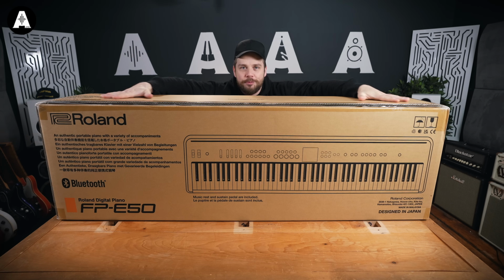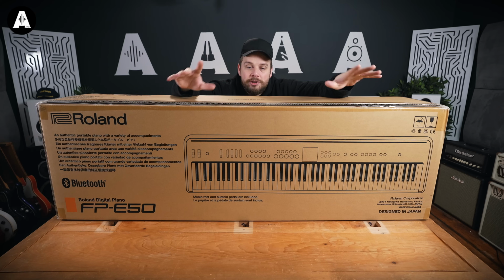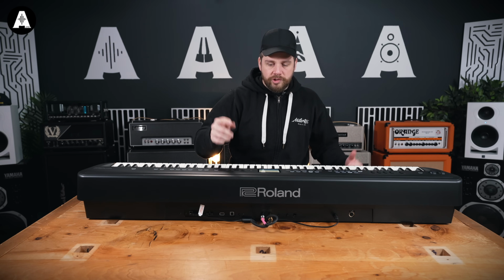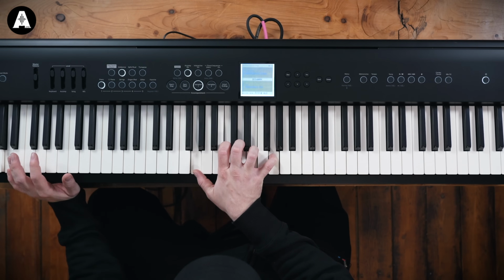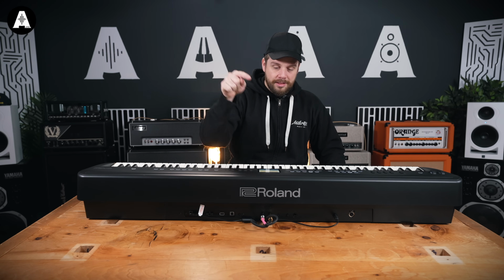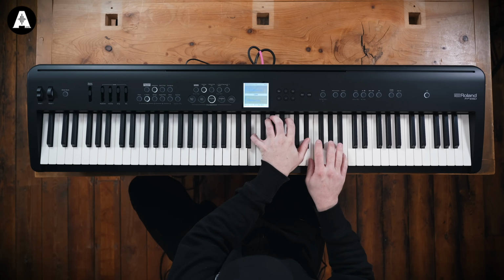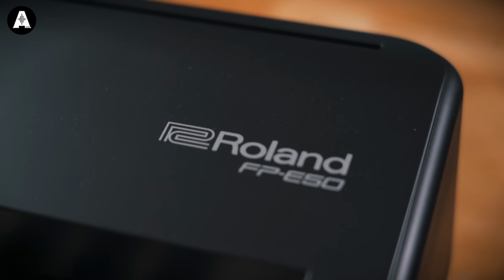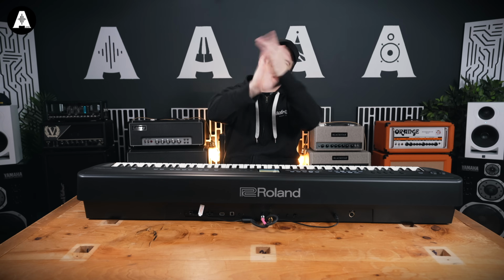NEW Roland FP-E50 First Impressions!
👆 The Roland FP-E50 provides a premium piano experience but also a lot of modern functionality, including the addition of the Roland Zen-Core sound engine. This means this keyboard is full of sounds and has the potential for even more!

📱 Music Produced by the Maltese Falcon! Check Out his Instagram!

⏰ Timestamps ⏰
» 0:00 What We Are Doing Today!
» 0:34 Let's Hear It!
» 2:20 Jack's Initial Thoughts
» 2:40 Features Overview
» 3:15 Zen Core Sound Engine!
» 3:33 Some Sounds!
» 4:43 Pitch & Mod Wheels!
» 4:58 More Sounds!
» 6:58 Overview of More Features!
» 8:12 Let's Try The Accompaniments
» 11:40 Thanks For Watching!
» 11:53 Kawaii Hip Hop & Jazz Scat?